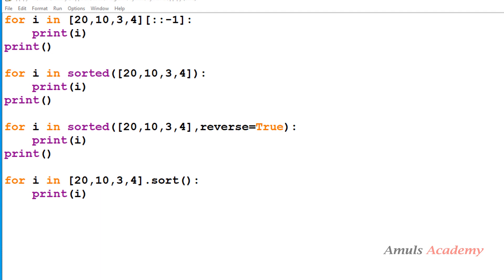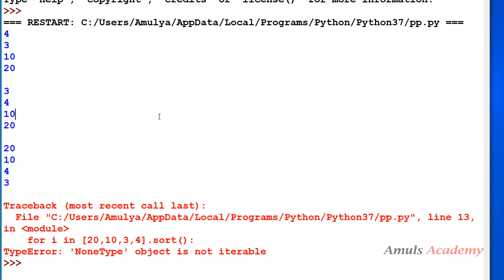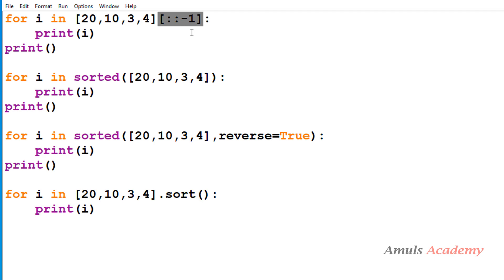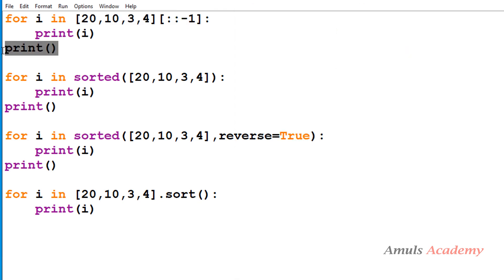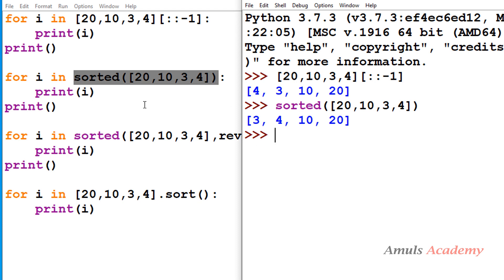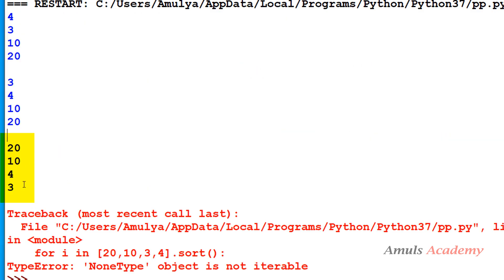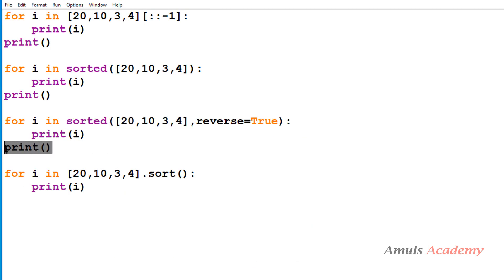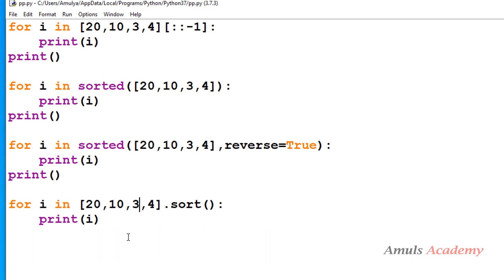Guess The Output 08 | Python Programs And Answers | Interview Questions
In this Python Guess the output video series we will discuss few programs and their answers.

These videos are helpful to understand the concepts well.